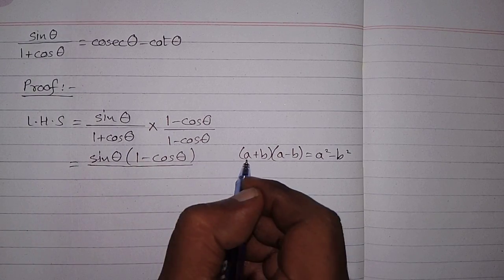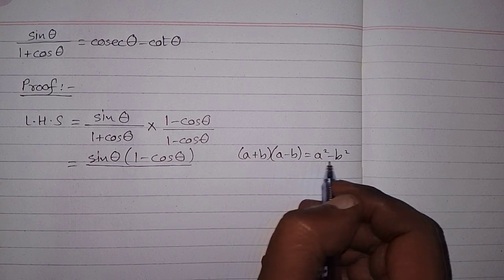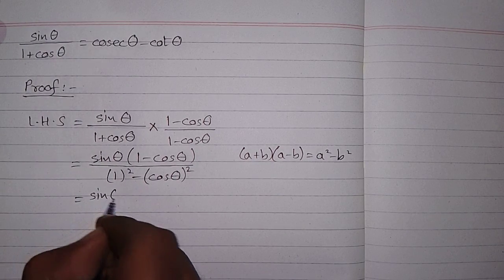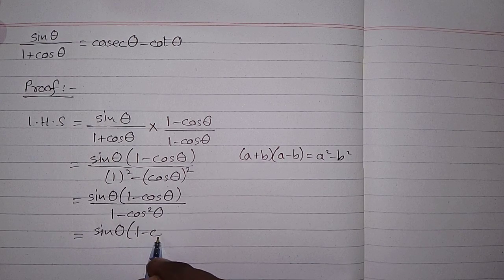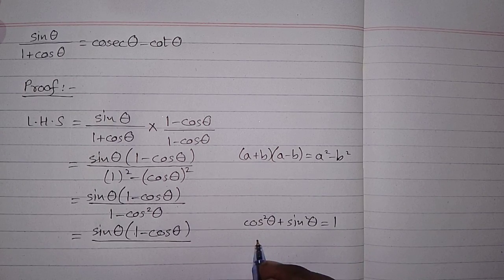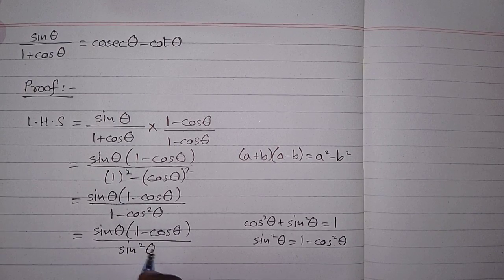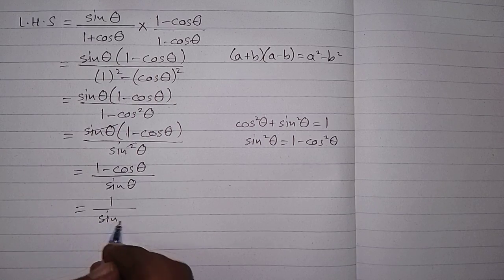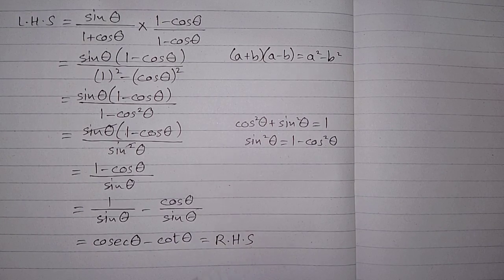sinθ/(1+cosθ)=cosecθ-cotθ || Proving Trigonometric Identities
In this video we shall prove a trigonometric identity.

Important trigonometric identities

sinθ=1/cosecθ
cosθ=1/secθ
tanθ=1/cotθ
cotθ=1/tanθ
secθ=1/cosθ
cosecθ=1/sinθ
cos²θ+sin²θ=1
1+tan²θ=sec²θ
1+cot²θ=cosec²θ
tanθ=sinθ/cosθ
cotθ=cosθ/sinθ